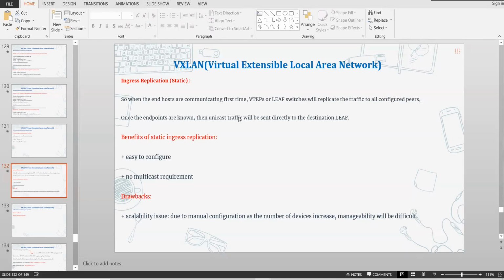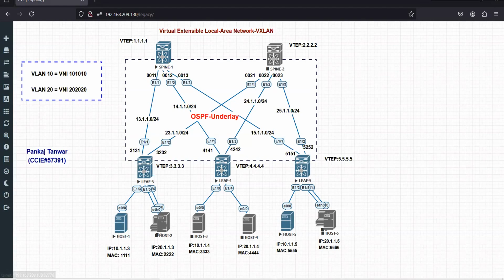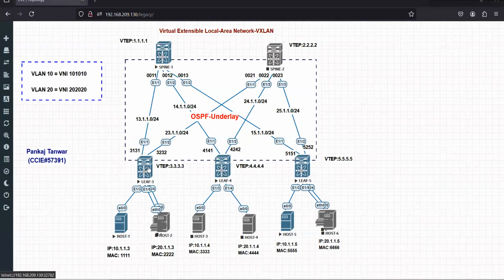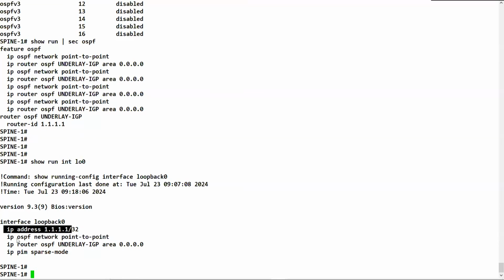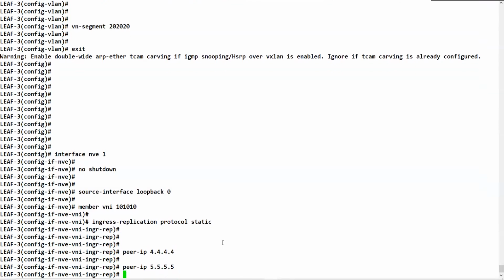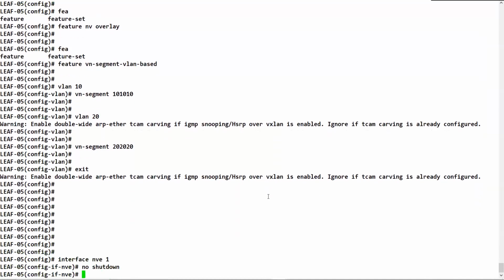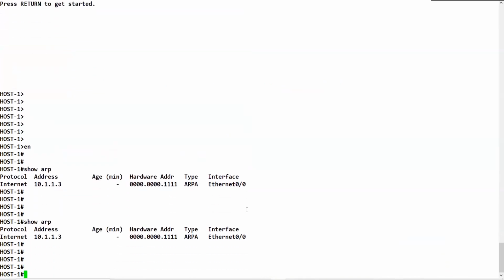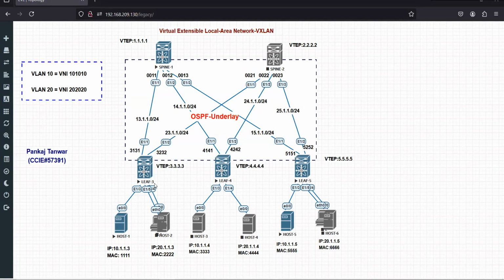Lecture 3 CISCO VXLAN Static ingress Replication - LAB CCIE 57391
In this section we will learn

Static ingress replication LAB